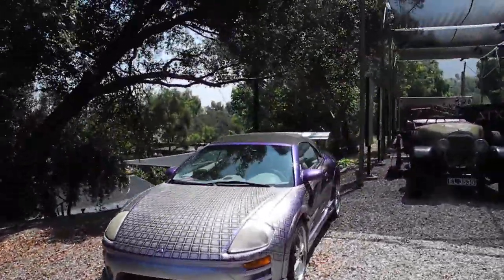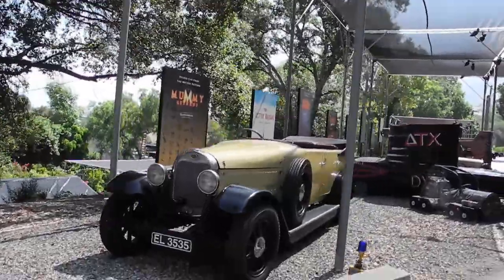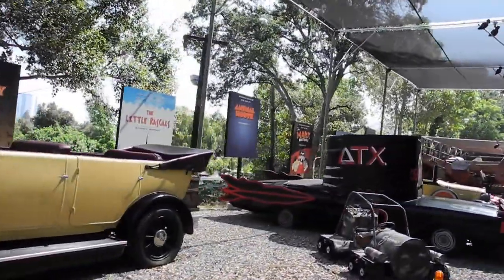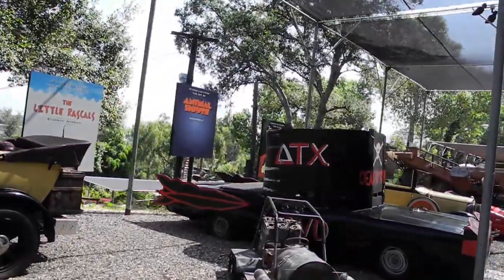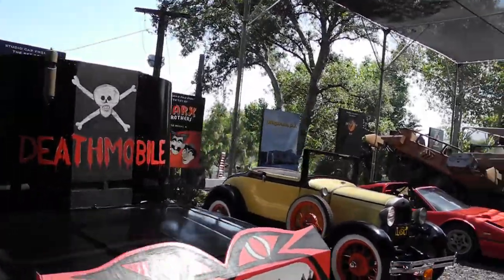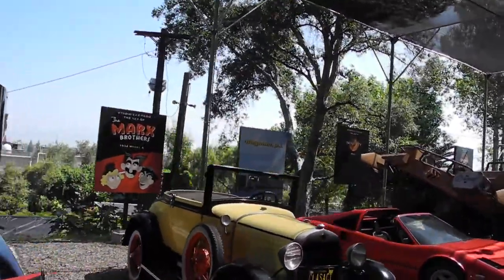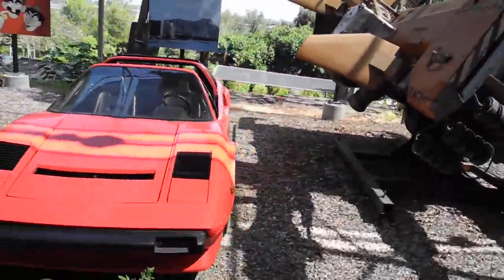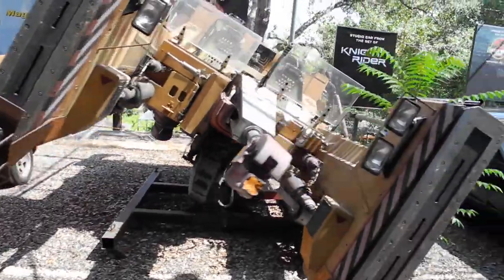Back To Future Car Series - All Car - Universal Studios Live Video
Back To Fature Car Series - All Car - Universal Studios Live Video

universal studios

Development and opening[edit]
The idea of a Back to the Future–based ride was first discussed in a 1986 meeting between Steven Spielberg and MCA Planning and Development's Peter N. Alexander on the Universal Studios Hollywood backlot on the eve of the debut of the King Kong Encounter scene for the park's Studio Tour. Spielberg recalled how his friend George Lucas had just taken him for a ride on Lucas' Star Tours ride at Disneyland, telling Spielberg that "Universal could never create rides as good as Disney can". Spielberg requested that Alexander see what he can do with Back to the Future. At the time, the proposed concept of the Universal Studios Florida project was put on hold and considered to be dead, and, according to Alexander, Spielberg's suggestion helped to bring the project back to life.[2]